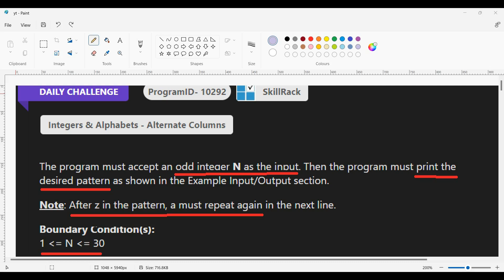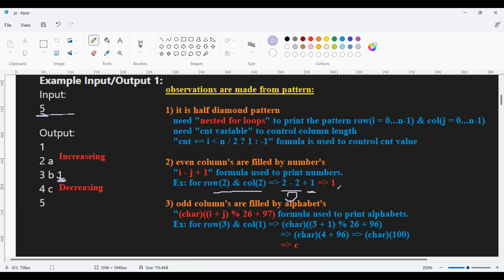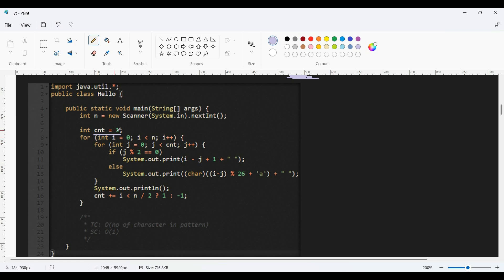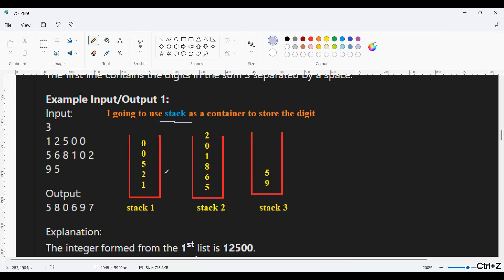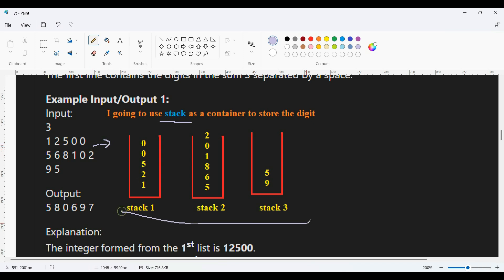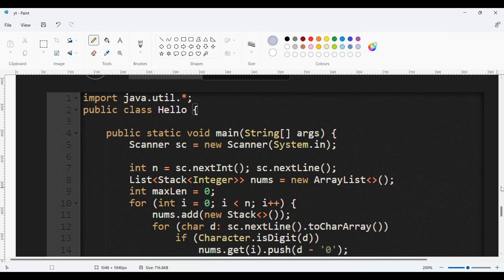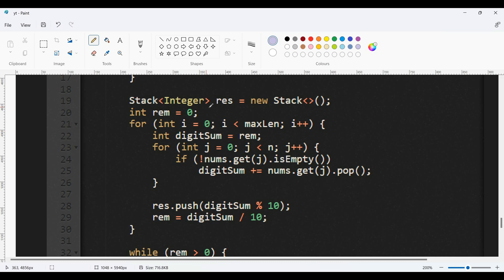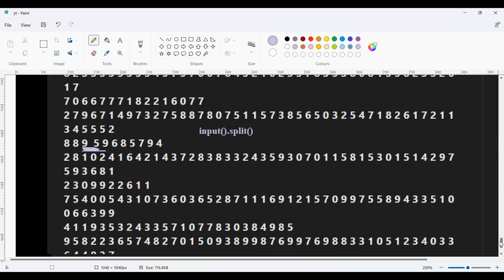SKILLRACK DAILY CHALLENGE AND DAILY TEST SOLUTION | 21-01 | C++ | Java | Python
This video shows how to solve 21-01 daily challenge and daily test question.

Questions:
DC: Integers & Alphabets - Alternate Columns
DT: Sum - N Lists of Digits